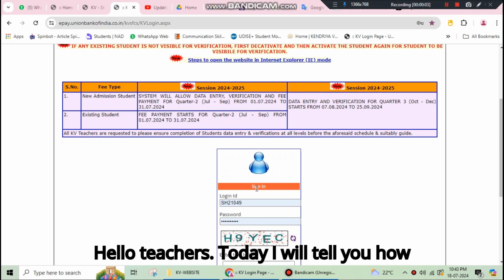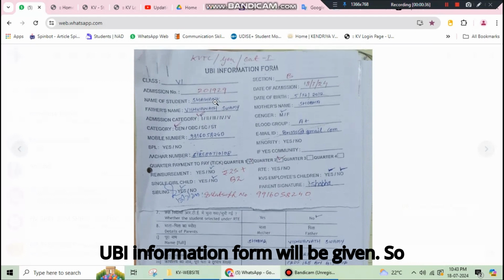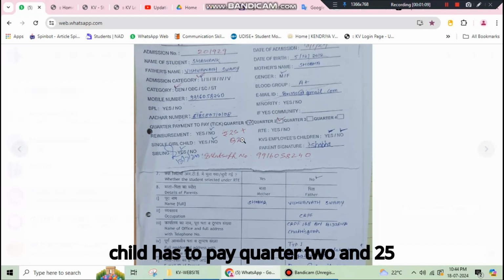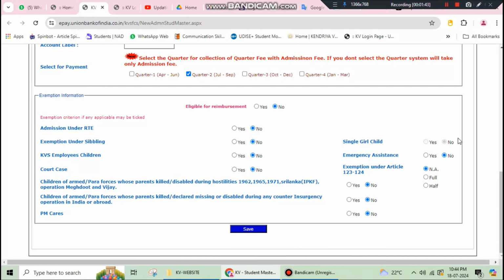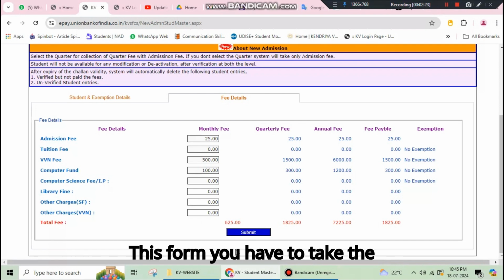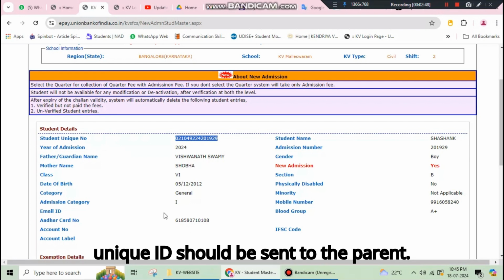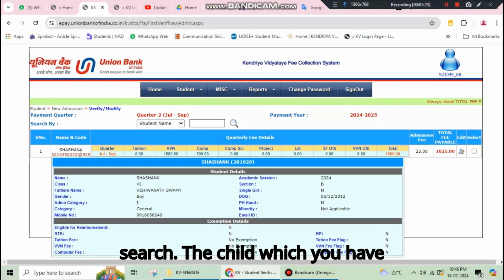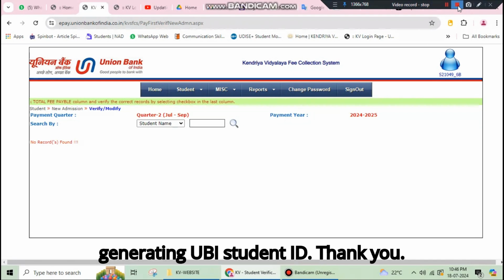NEW UBI STUDENT ADMIN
🔴 NEW UBI Student Admin Process for KV Teachers | Step-by-Step Guide for 2025

Welcome to this detailed video tutorial on the New UBI (Unique Basic Information) Student Admin Process, specially made for Kendriya Vidyalaya (KV) teachers. This video covers the latest updates for the 2025 academic session, helping you easily understand and complete the student administration process through the UBI system.

📌 What you'll learn:

How to access and navigate the UBI portal

Step-by-step process of updating student information

Adding new student records

Error correction and validation tips

UBI linking with SATS and UDISE

🎯 Perfect for:
KV Teachers | Class Teachers | IT Coordinators | Admin Staff | New Joiners

✅ Stay updated with the latest digital processes in KVS student data management.